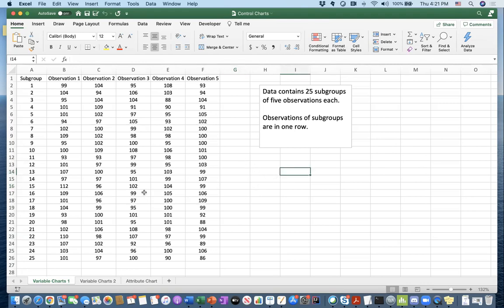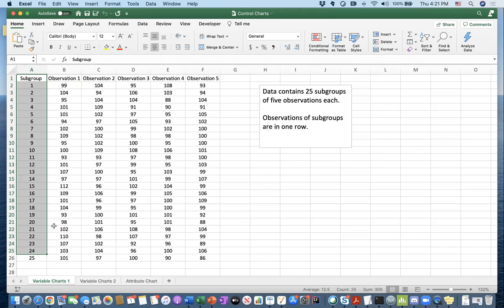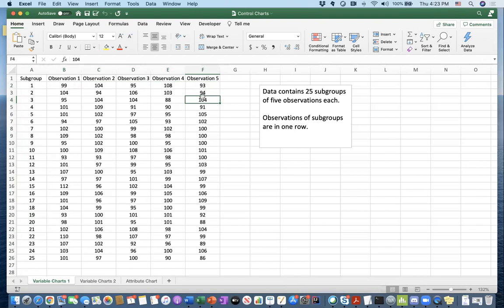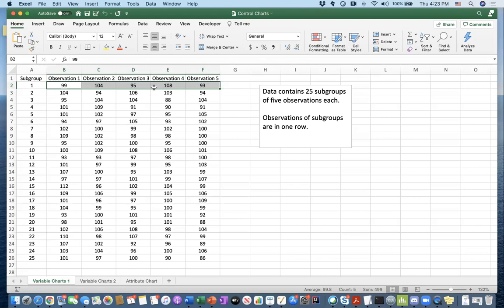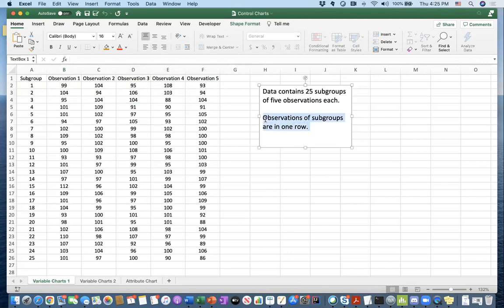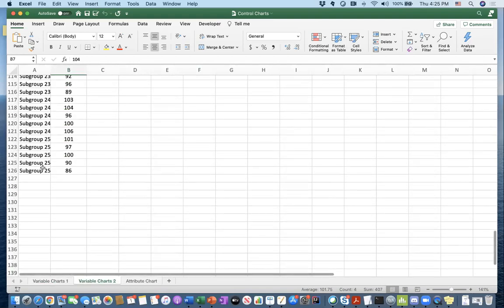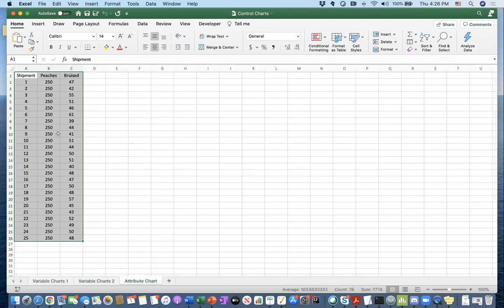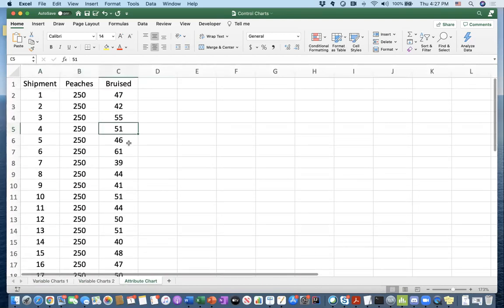Control Charts Variable vs Attribute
Check out the differences between variable and attribute charts
What is an attribute?
When do we use which charting in Quality Control and Management?